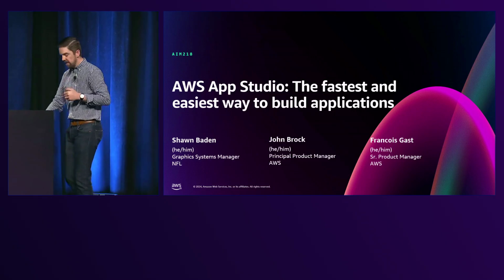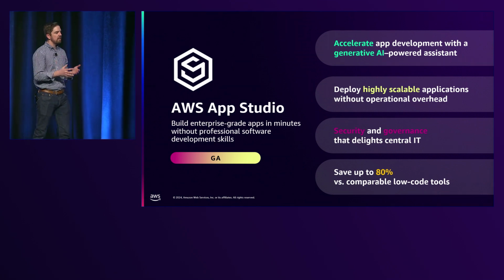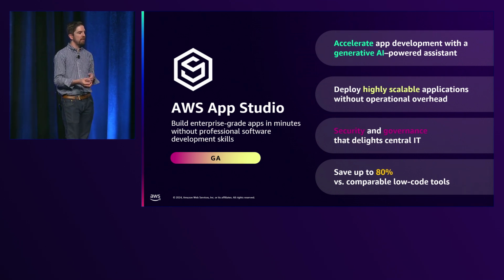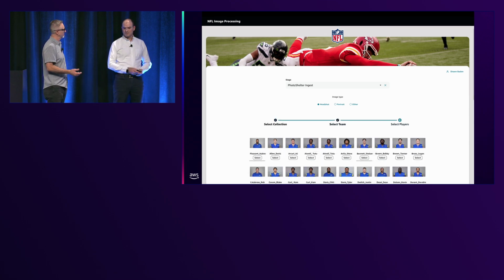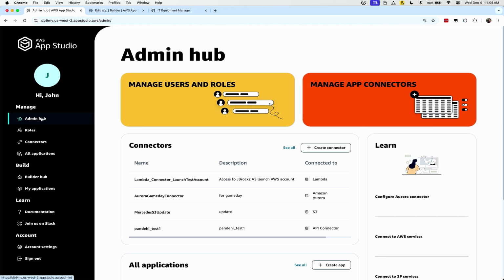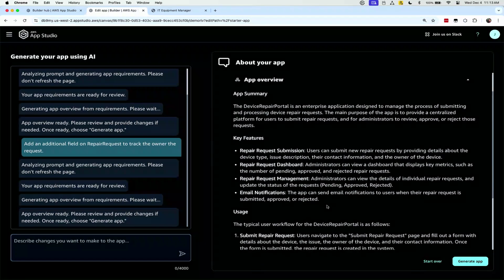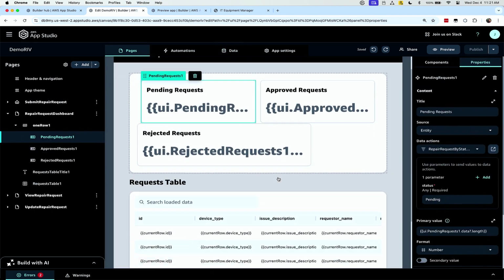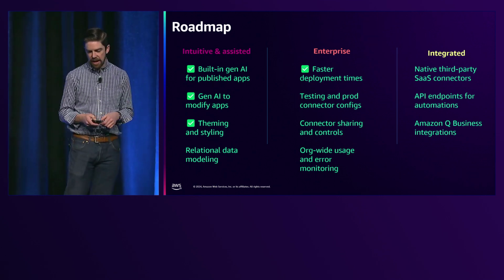AWS re:Invent 2024 - AWS App Studio: The fastest and easiest way to build applications (AIM218)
Experience the future of enterprise app development with AWS App Studio, a generative AI–powered service that uses natural language to create enterprise-grade applications. In this session, learn how App Studio empowers technical professionals like IT project managers, data engineers, and enterprise architects to build highly secure, scalable, and performant business applications, solving critical problems in minutes—without professional developer skills.